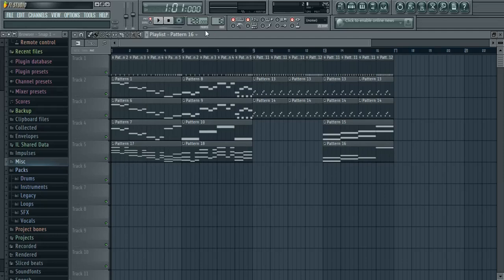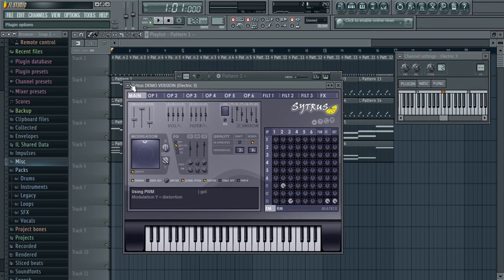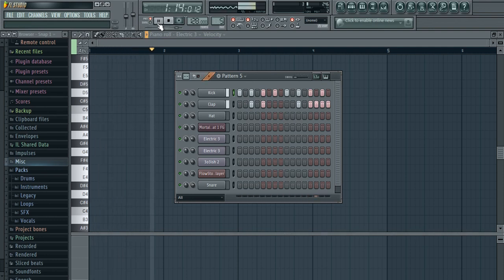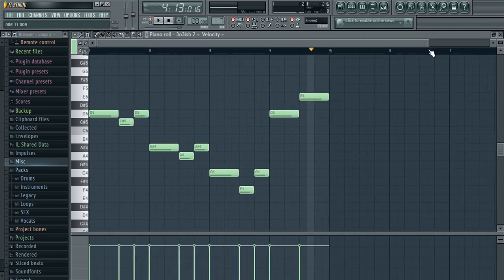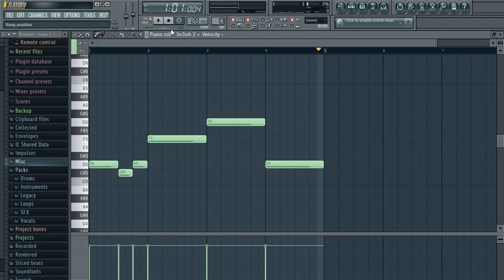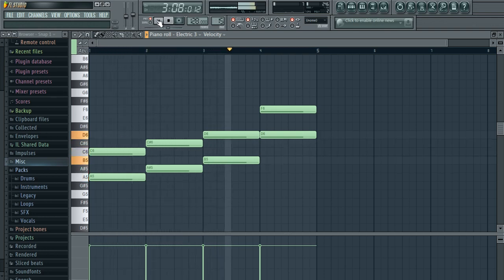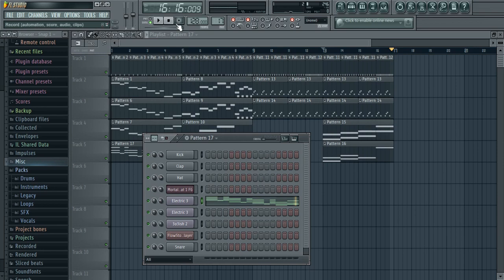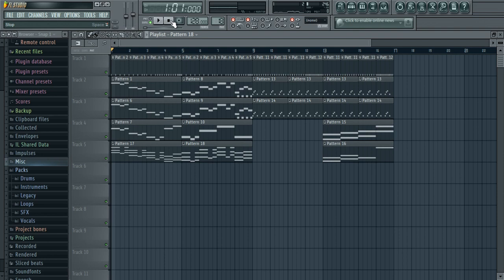VenturianTale Theme Song Fl studio 11 Tutorial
in this video i teach you guys how to make venturiantale's theme

Pheed: Coming soon

Me And my brother play a bunch of games as
DynamicMan and Nightwing

RoleModels: VenturianTale go to there channel and check them out

Like: Like if you Like the video :) and its helps our channel grow and spread out so thanks

Comment: If you have anything to say Like suggestions for a new video and they make us feel good :D (please respect each other in the comments)

Sub: To let us know that people like our videos they help out our channel and they make us feel great and our hardwork pays off

Thanks Guys!! ~NW ~DM